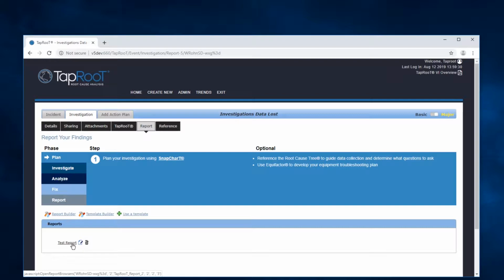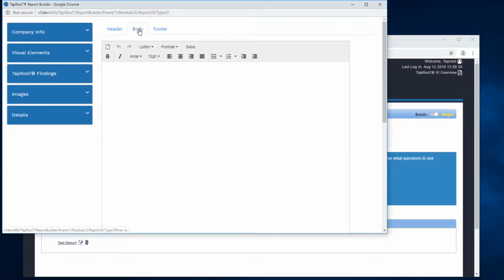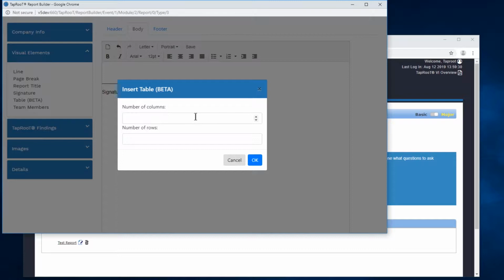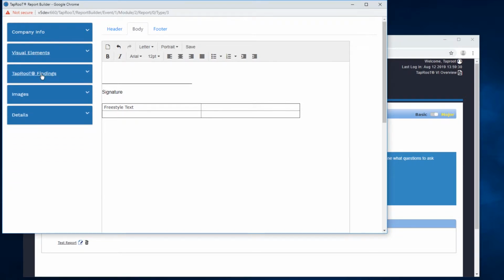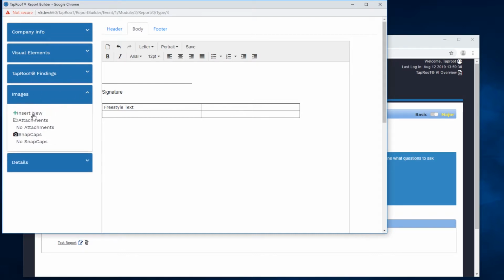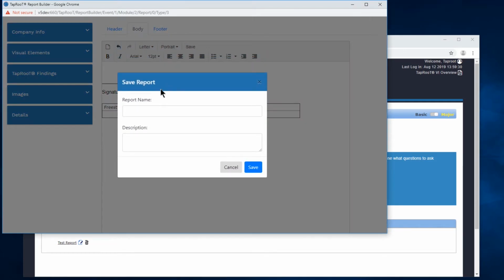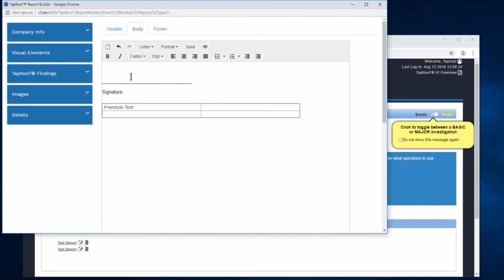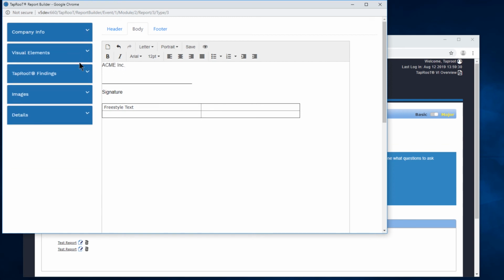TapRooT® VI Feature Spotlight - Updated Report Builder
We are starting a new series showing off new software features as they are added to the TapRooT® VI software.

Here we discuss the updated Report Builder in the TapRooT® 6.6.0 release.

For more information about how the TapRooT® process can help your organization